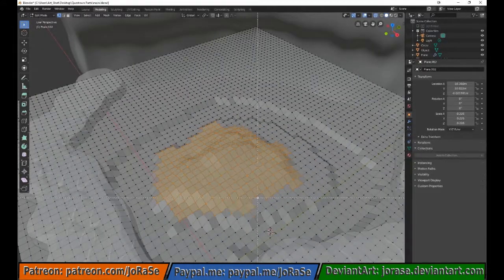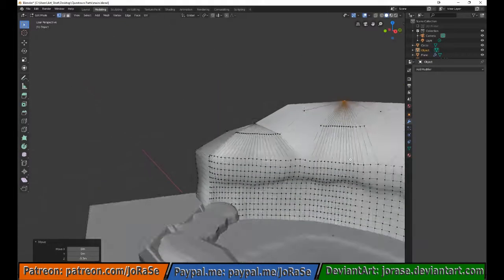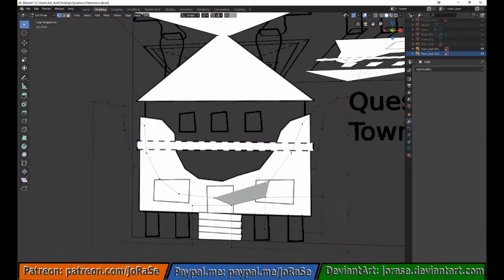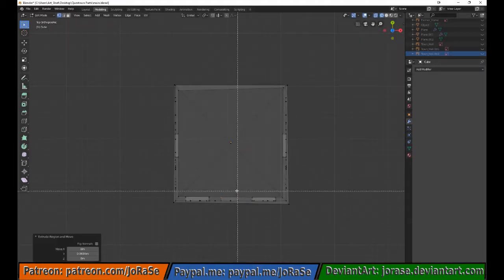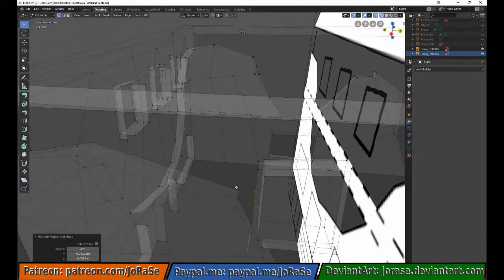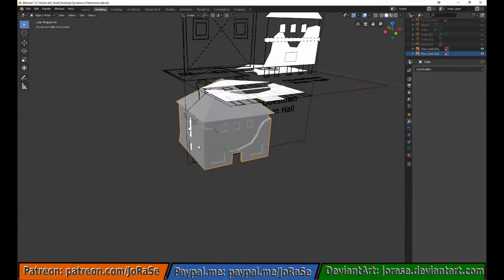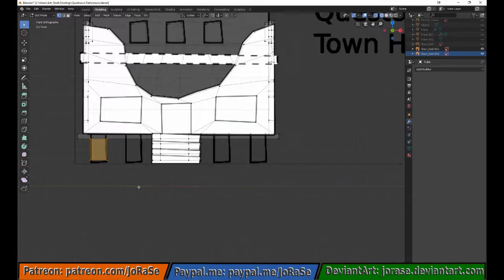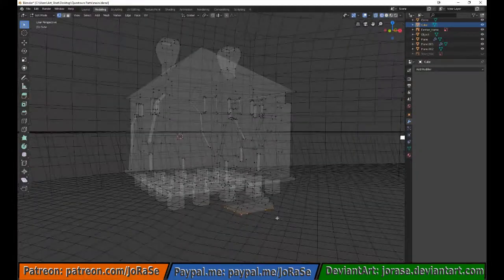New Game Project Phase Two - Models and Graphics Part Two: Landscape, Trees, and Buildings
Working on models for the new game!